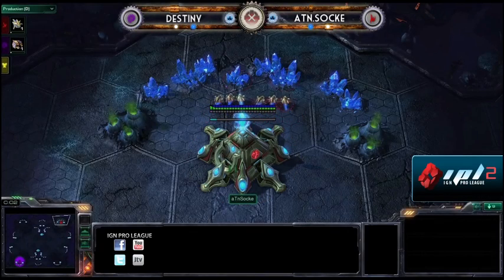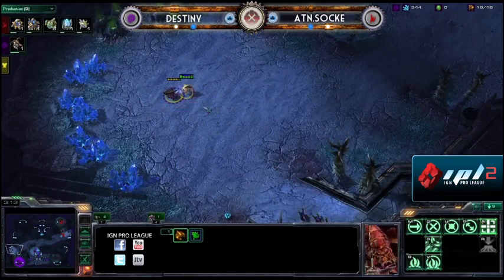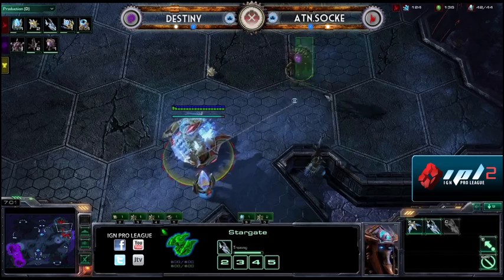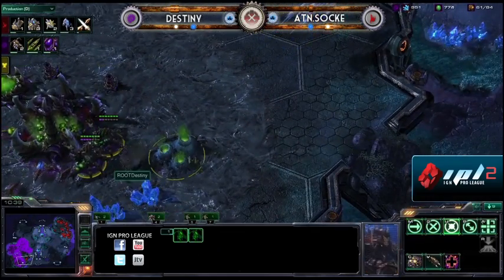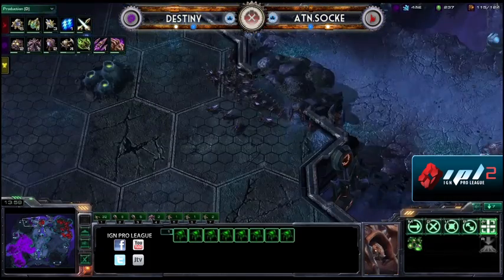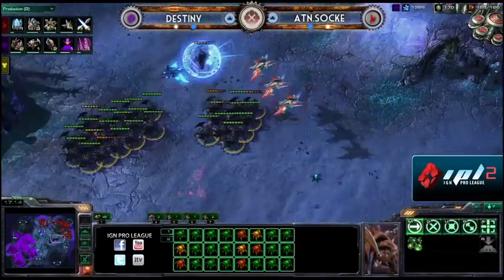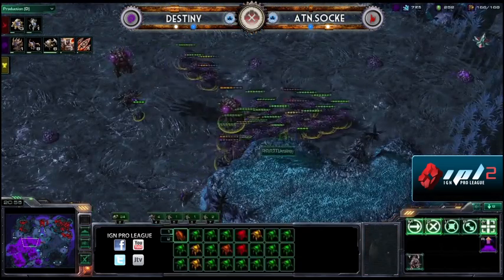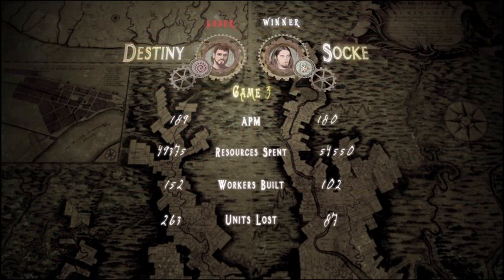IPL S2 - Winners Round 1 - Socke vs Destiny - Game 3 of 3